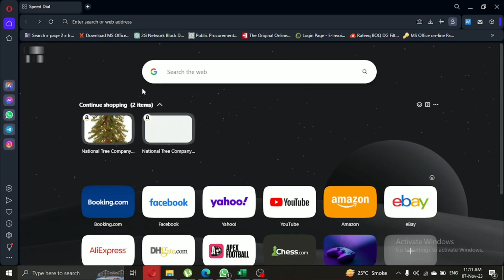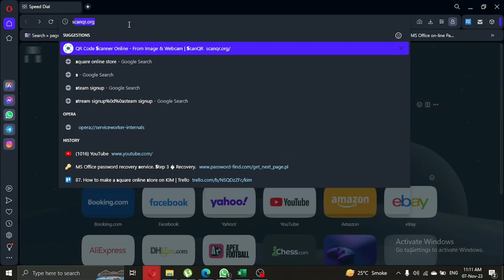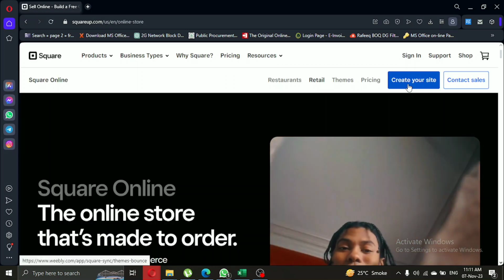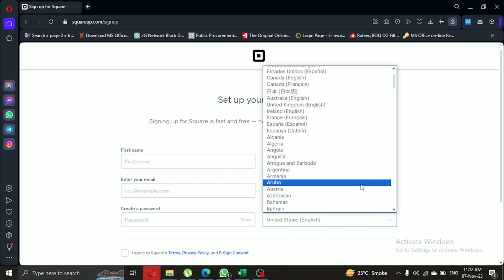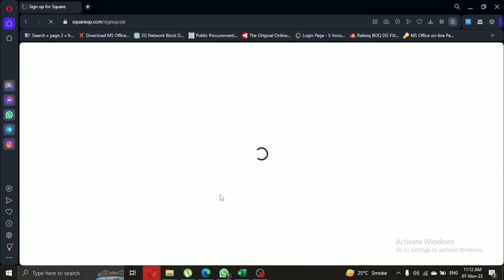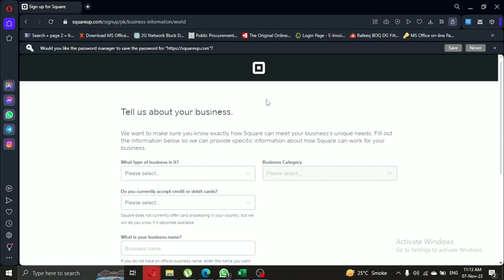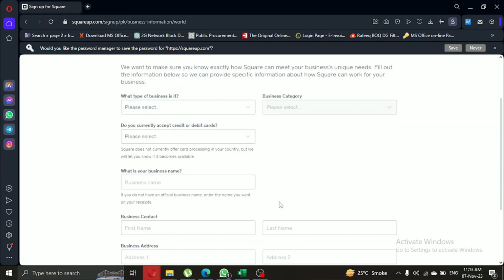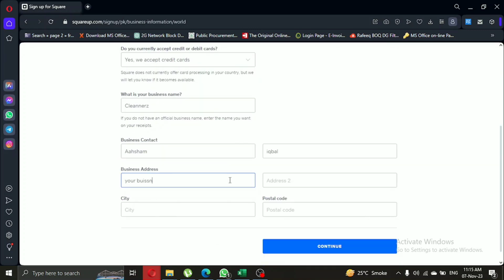How To Make a Square Online Store (2024)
How To Create a Square Online Store (Easy)

If you don't know how to create a online store, please check out my video, because in this video I will show you the best way to do this!